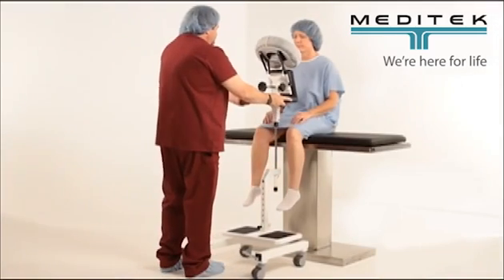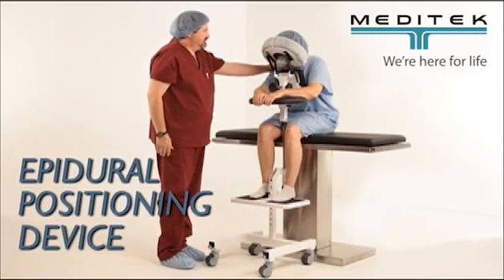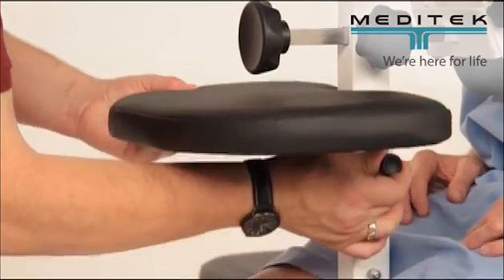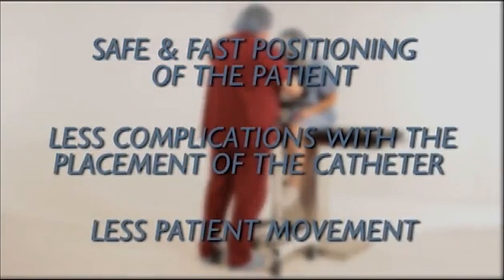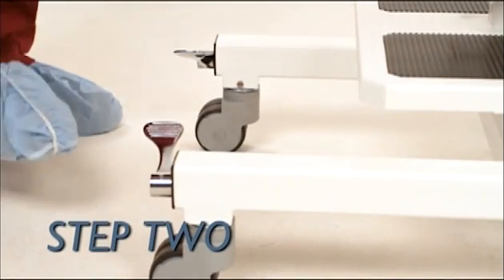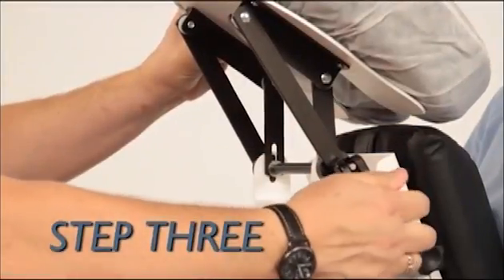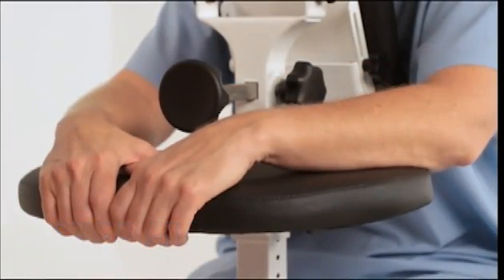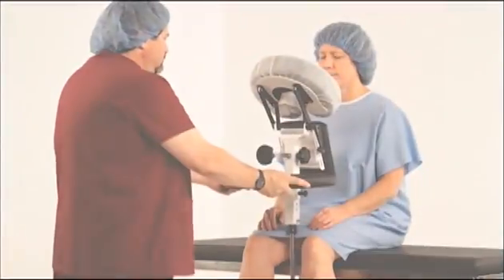Epidural Positioning Device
Overview of the functionality and features of our epidural positioning device.